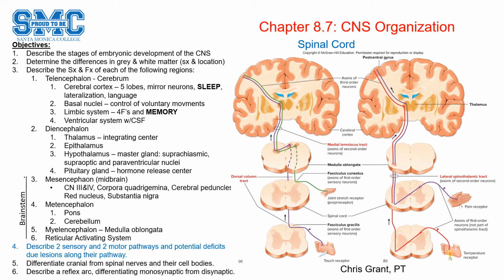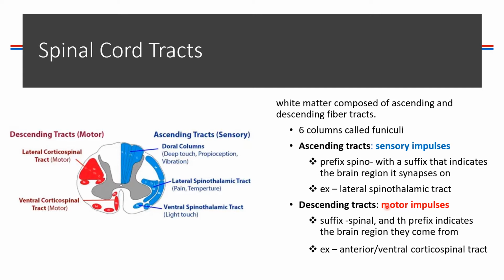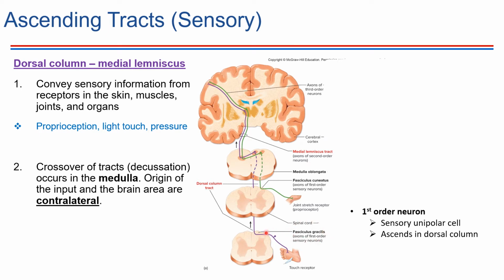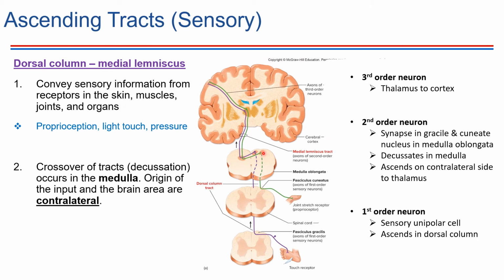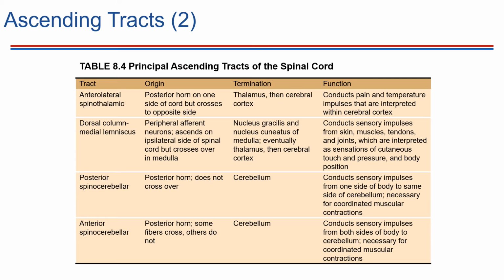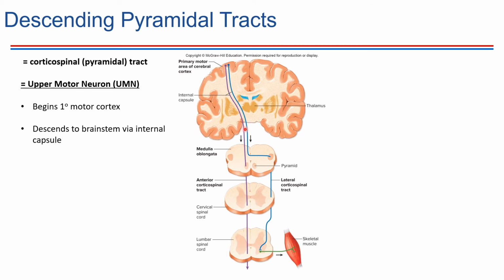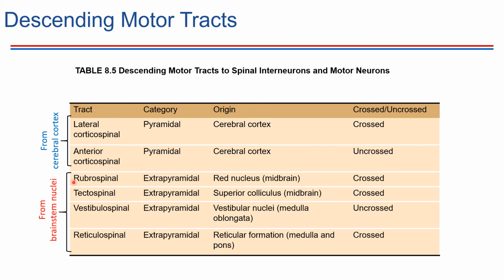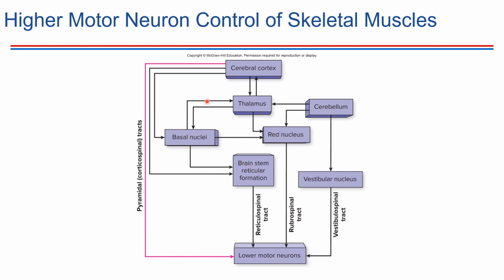8 7 Spinal Cord Tracts